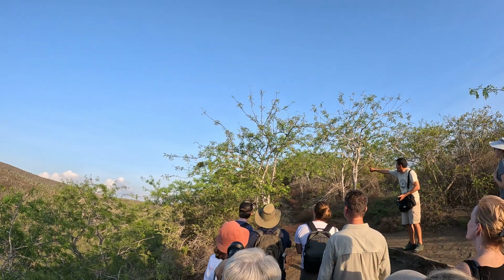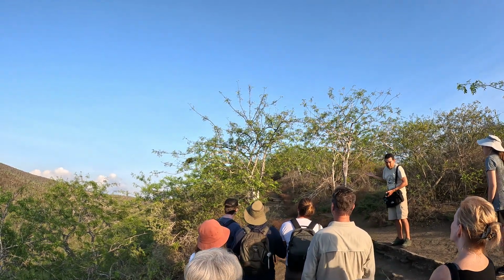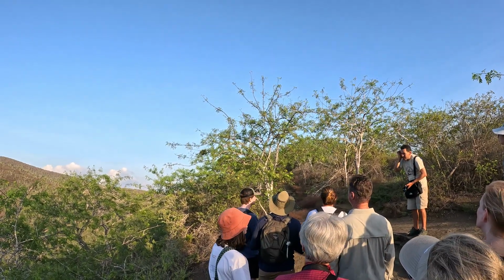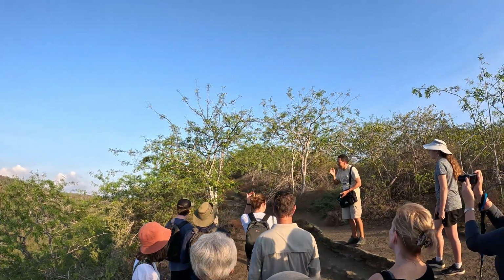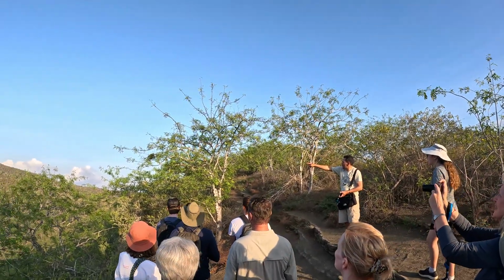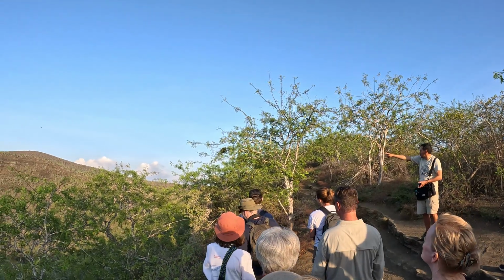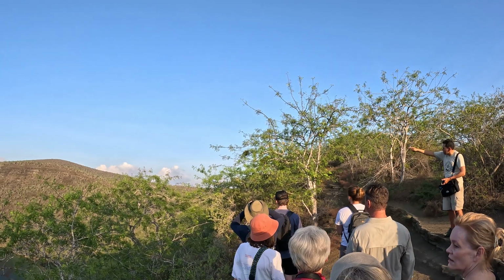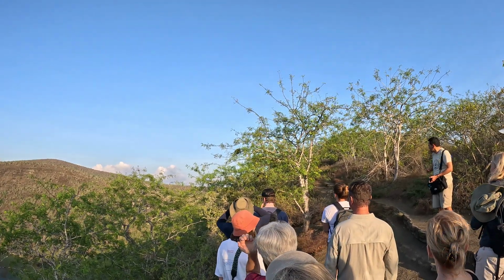Isabela Island Power Nature Walk 2 - 3/13/23